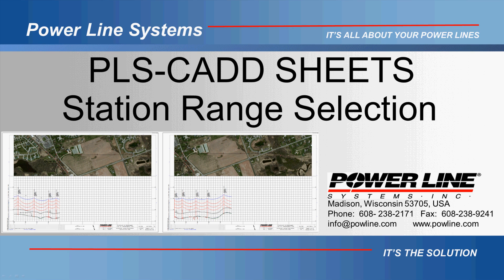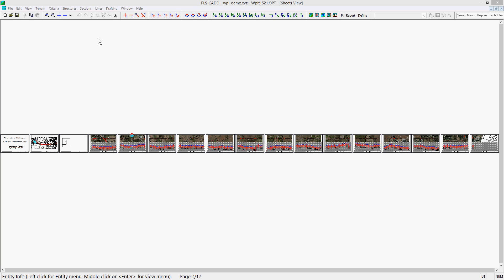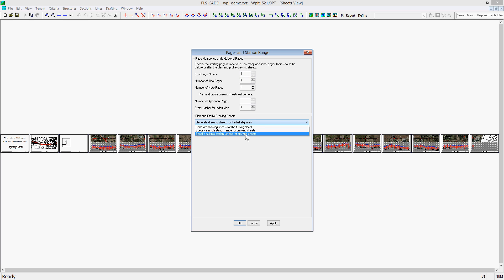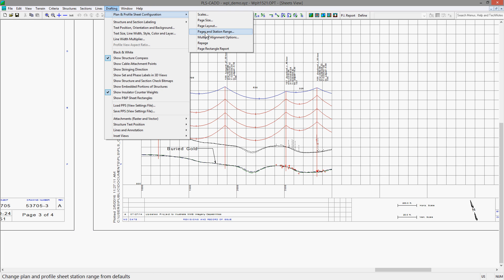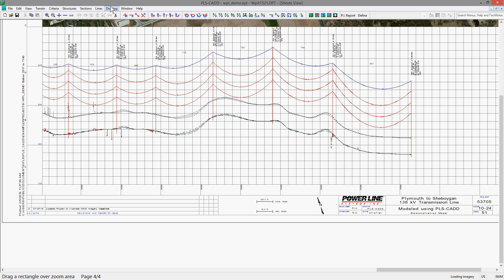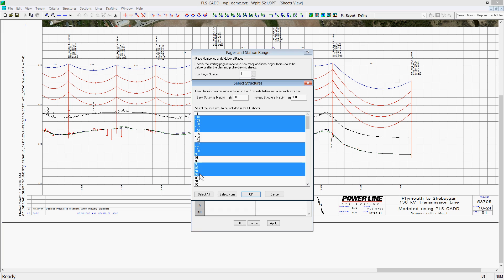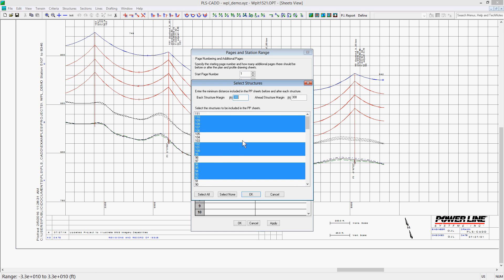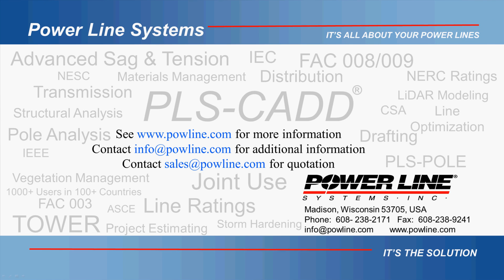PLS-CADD Sheets Station Range Selection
Demonstrates the new options for single and multiple paging station ranges when creating Plan & Profile sheets in PLS-CADD.